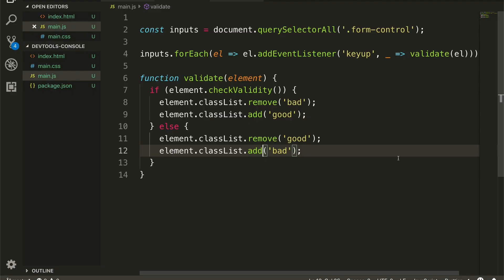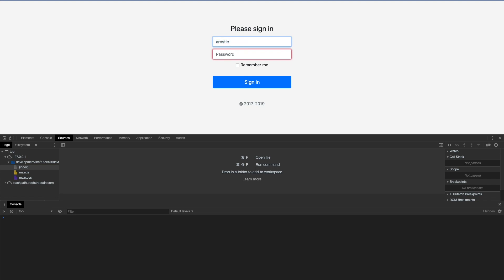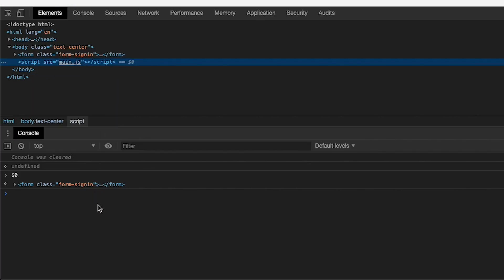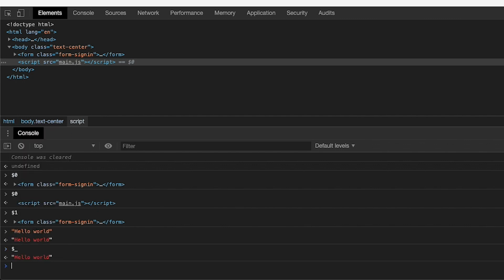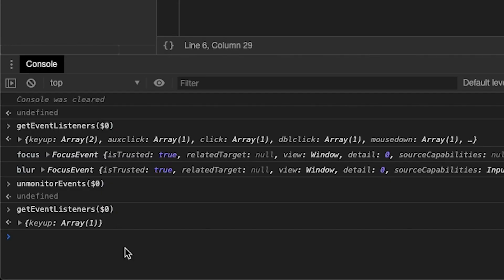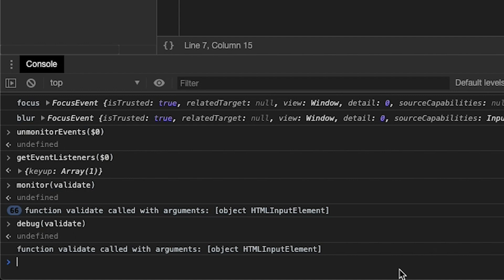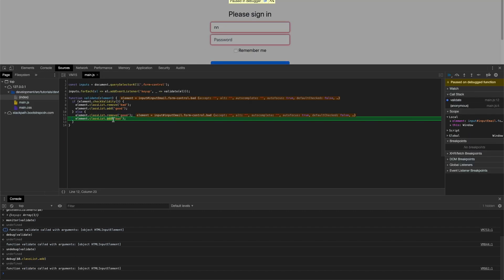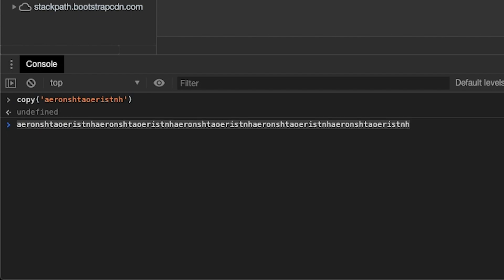Console Secrets: 5 Chrome DevTools Console APIs you probably aren't using!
The chrome devtools are the first stop to debug JavaScript web applications and they include a ridiculous number of features, far more than anyone can keep up with at any point. Even if you are up-to-date, Google developers add new debugging and troubleshooting features almost every version so it's important to brush up on them regularly.

This video goes over new and old-but-unknown console like $0-$4, $_, monitorEvents()/unmonitorEvents(), getEventListeners(), monitor()/unmonitor(), and debug()/undebug(). Plus there's an undocumented feature of debug() that you'll definitely want to know about.